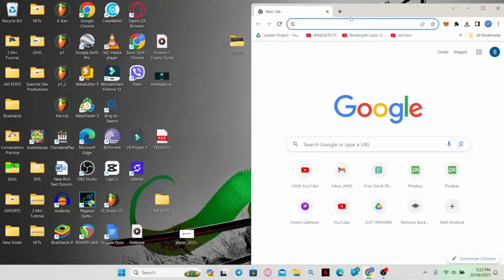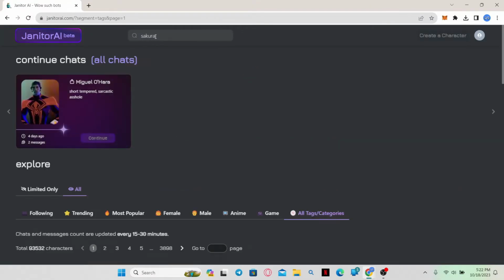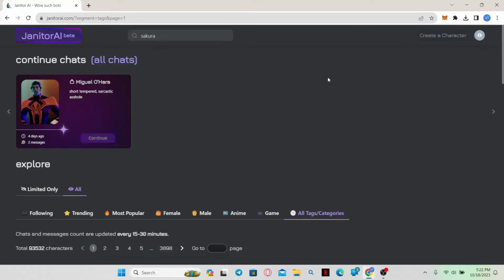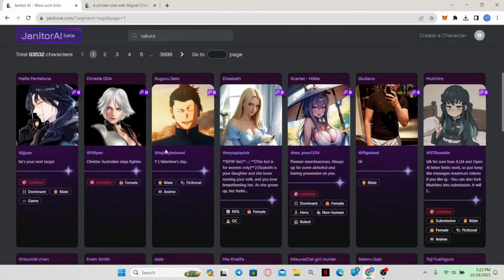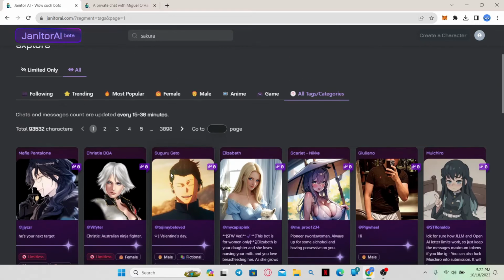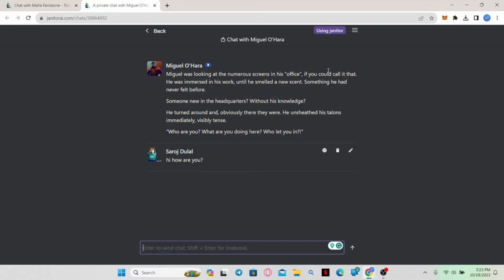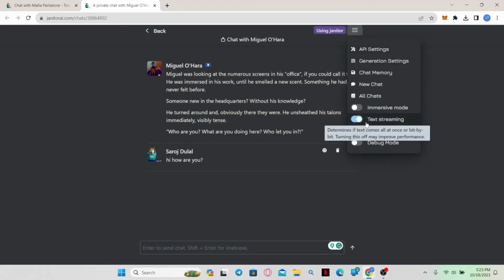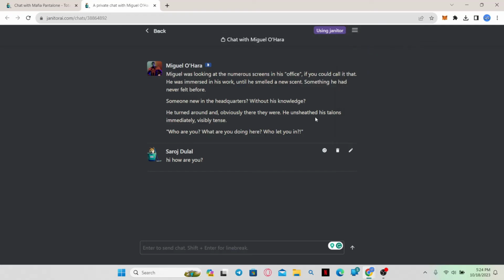How to Make Your Chats Private on Janitor AI 2023?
In this video, I'll show you how to make your chats private on Janitor AI, a powerful AI tool that can help you with a variety of tasks, including generating text, translating languages, and writing different kinds of creative content. By making your chats private, you can ensure that only you and the AI character you're chatting with can see your conversation.